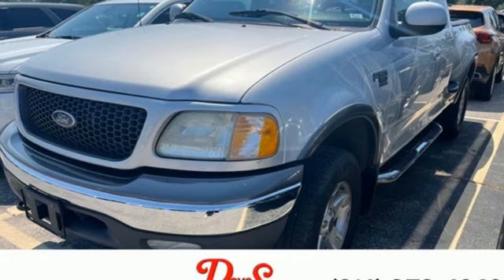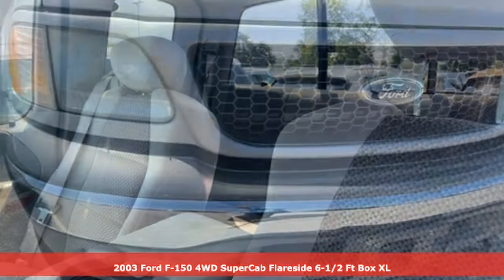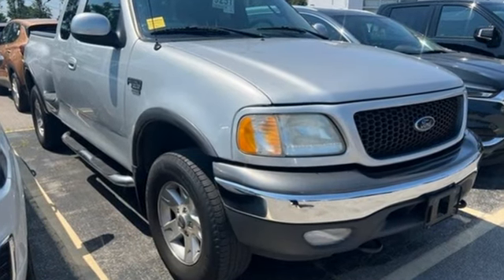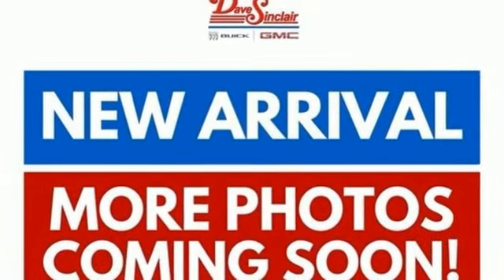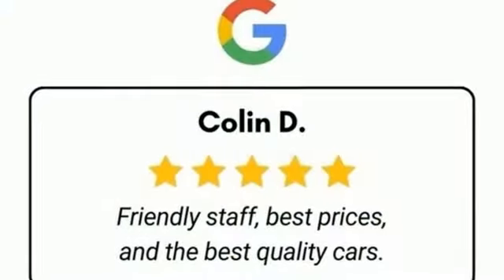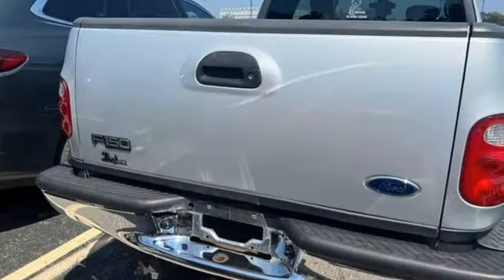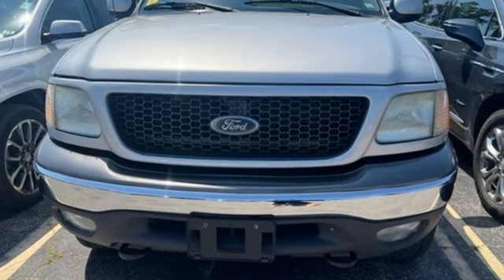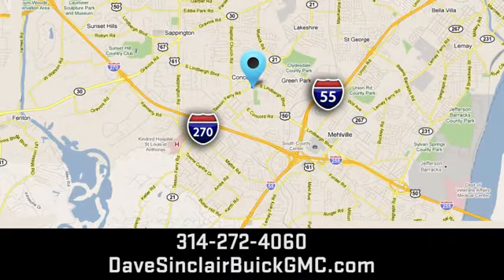Used 2003 Ford F-150 Saint Louis, MO T240707A - SOLD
Year: 2003
Make: Ford
Model: F-150
Trim: XL
Transmission: Automatic
Color: Silver
Interior: Dark Graphite
Mileage: 193893
Stock #: T240707A
VIN: 1FTRX08LX3KC77331
Recent Arrival! 2 SETS OF KEYS, 5.4L V8 EFI, 4WD.brbrbrDave Sinclair Buick GMC is conveniently located at the corner of Tesson Ferry & Lindbergh Blvd in St. Louis MO. New Buick and GMC models are arriving daily. For more information about Dave Sinclair Buick GMC and our current offers, visit our today! And remember, &quot;if the car or truck you buy isn't right, we'll make it right FREE&quot; Price does not include our Administrative fee of $565

Address:
5655 S Lindbergh Blvd